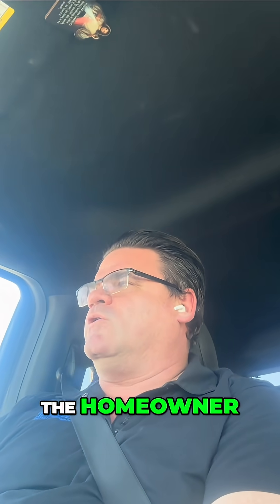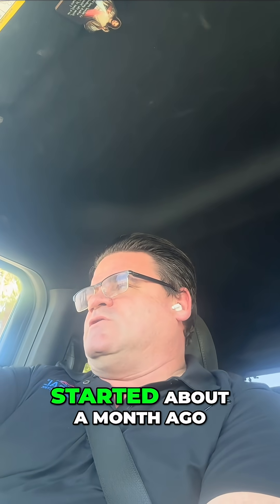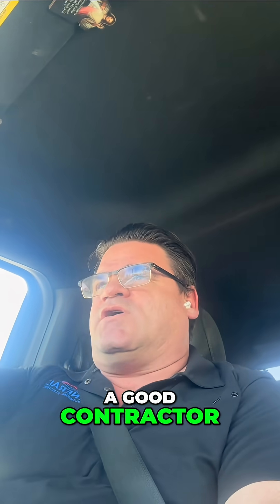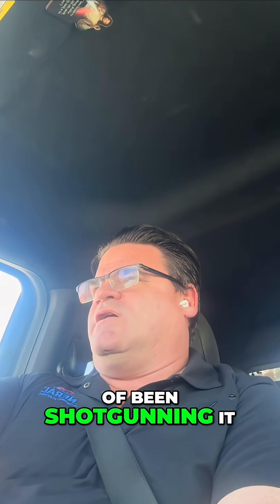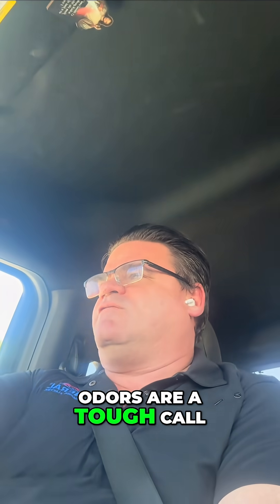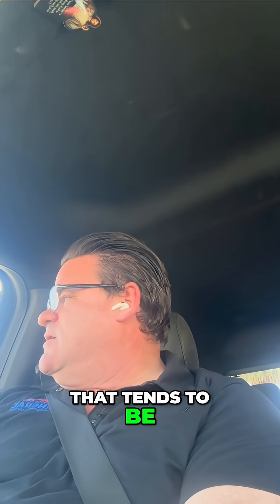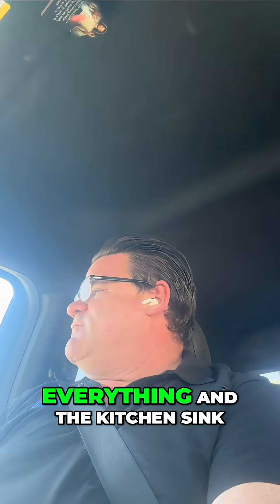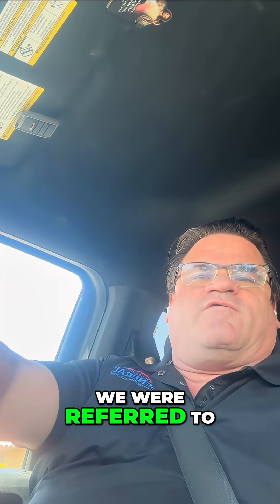Mystery Odor Solved with Science! 🔬🛠️ | Real HVAC Field Call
Went out on a call where the homeowner was smelling something odd—and no one else could find the source. Instead of guessing, I used real-time air quality diagnostics to zero in on what was really going on.

No gimmicks. No fluff. Just a step-by-step, data-driven approach to solving IAQ issues the right way.

🎥 Follow for real-world HVAC solutions.
📍 Shot on-site during an actual service call.
🧰 Tools used: AirAdvice indoor air quality analyzer
✅ Education meets action in the trades.